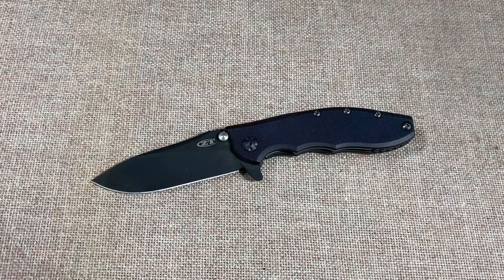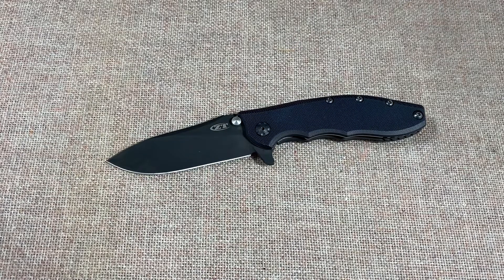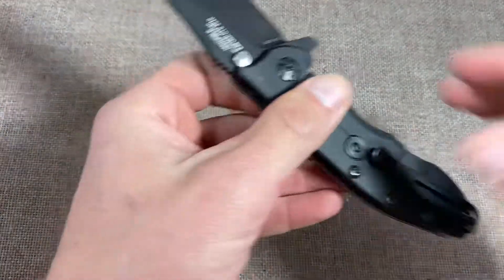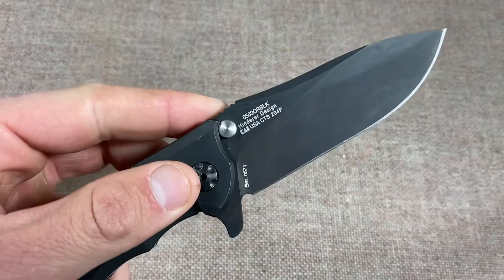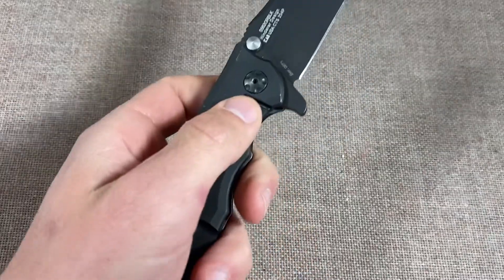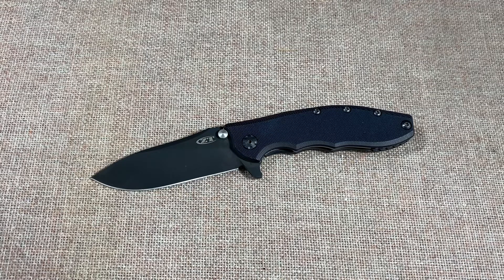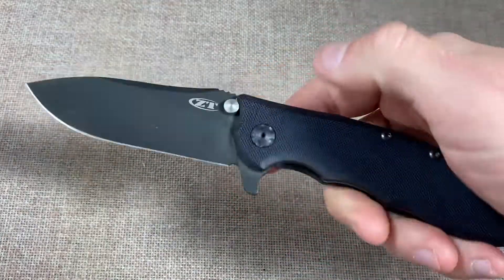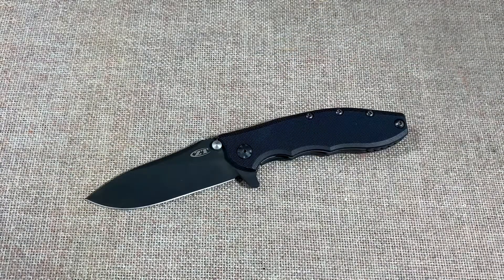The BEST ZT Made, the 0562.